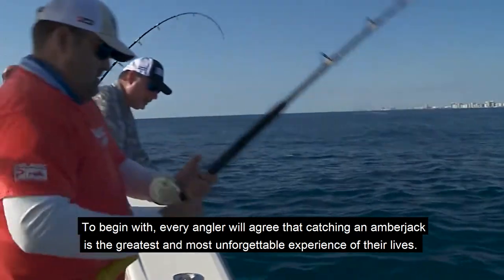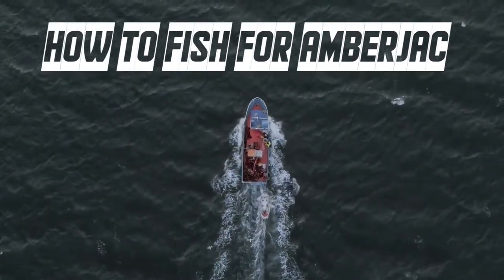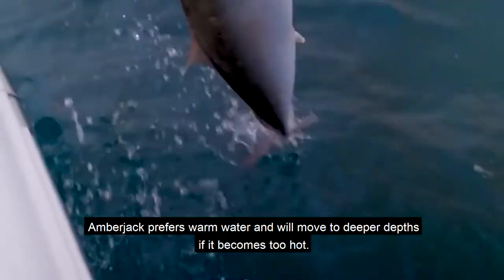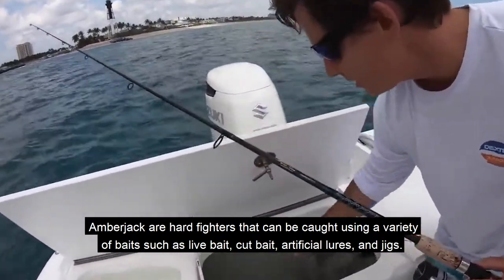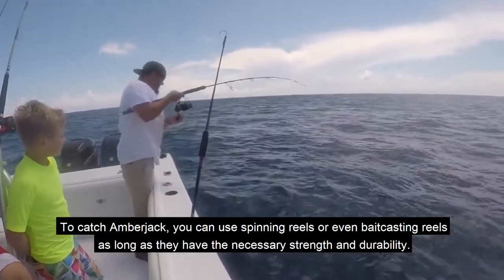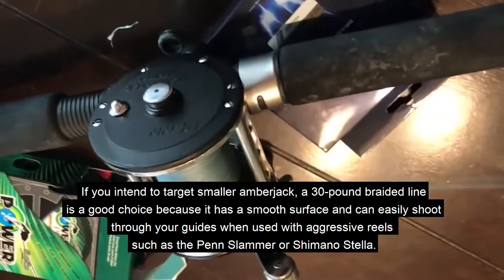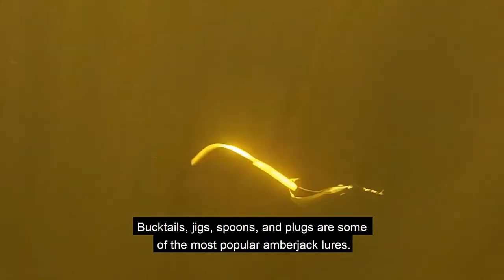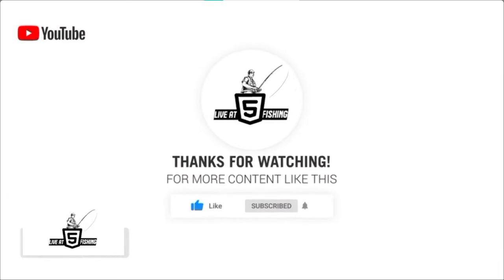Tips For beginners trying to catch Big Amberjack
This video is for beginners looking for tips and some of the basics for where to look and how to fish for some nice Amberjack. Get ready for a workout! Amberjack pound for pound will be one of the toughest fights you will ever have fishing. Amberjack are relentless with pulling the drag. Just when you think you made some headway they will pull the line right back out. To catch an Amberjack you will usually need to get in about 250 ft of water along some structure. Amberjack will like to stay cool in the hotter months, and will look for deeper water. You will also like to use a big shiny preferably live piece of bait to catch a nice large Amberjack. Good Luck, and be prepared for a fight!.